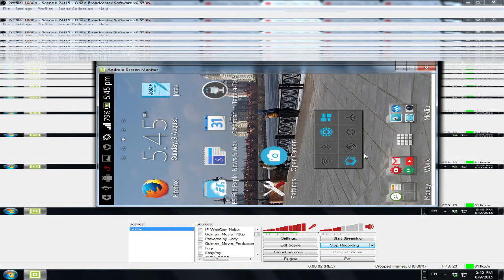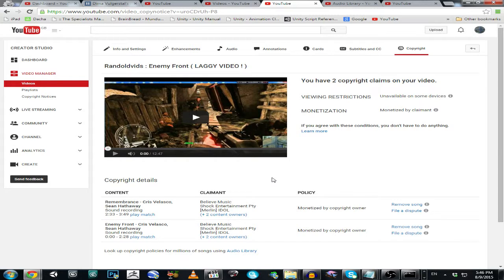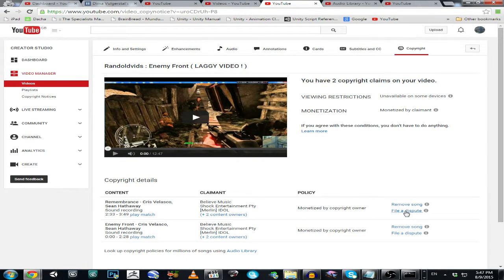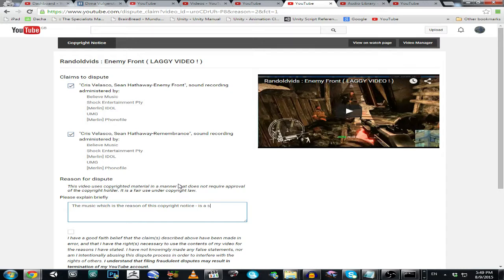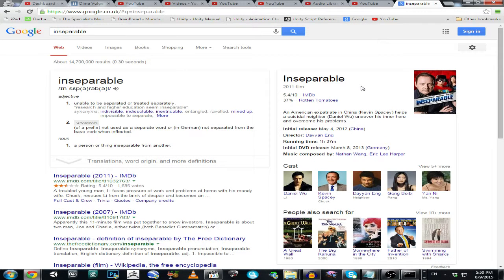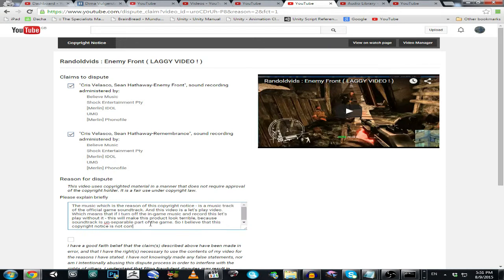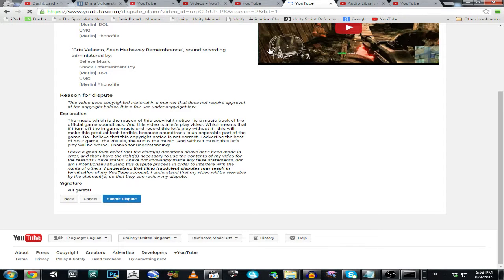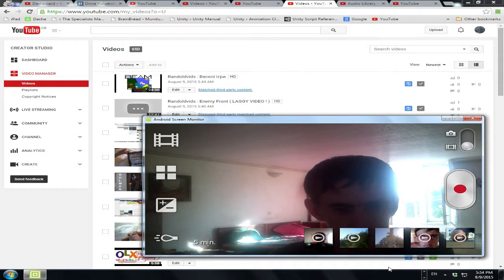"MATCHED THIRD PARTY CONTENT"? ( AGAIN )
E:\Videos\OBS Recording\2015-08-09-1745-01.flv 277MB 9aug15 5:54pm